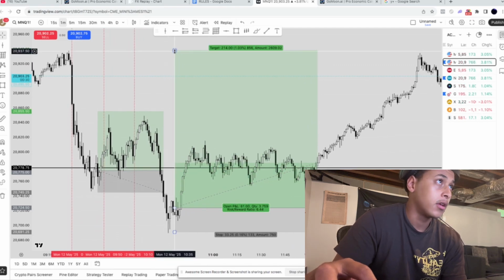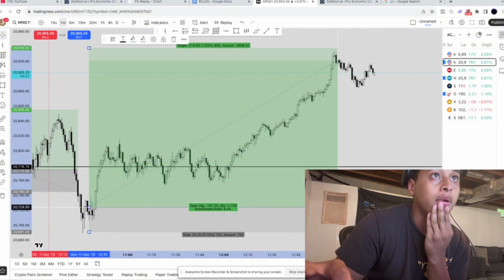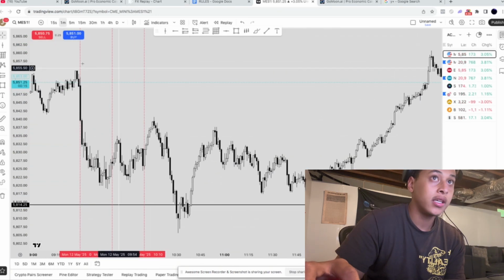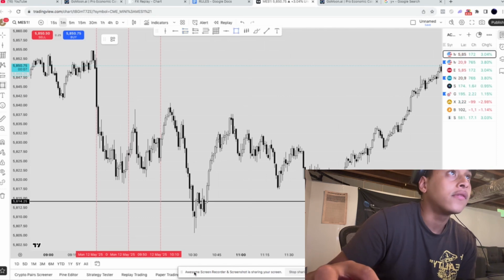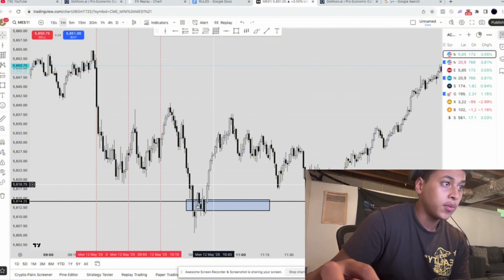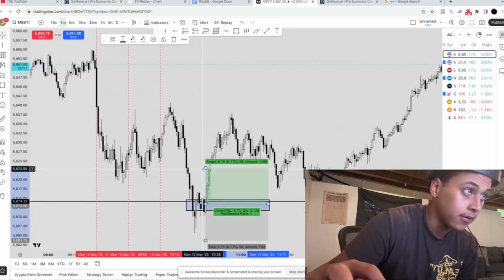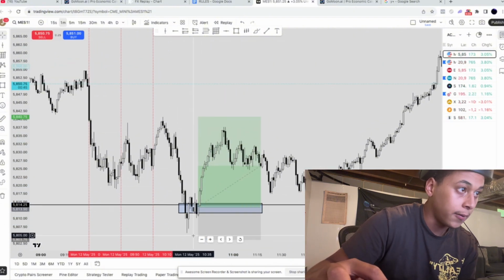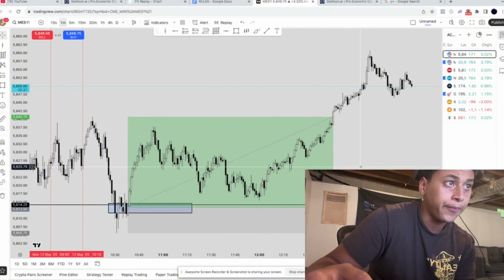Trade Recap (05/12/25) (+$250)